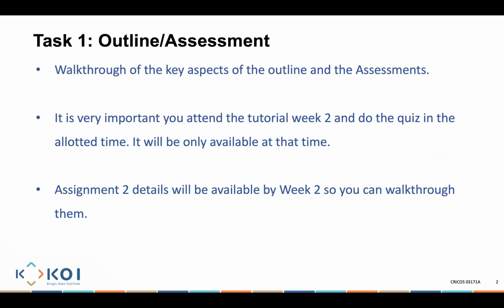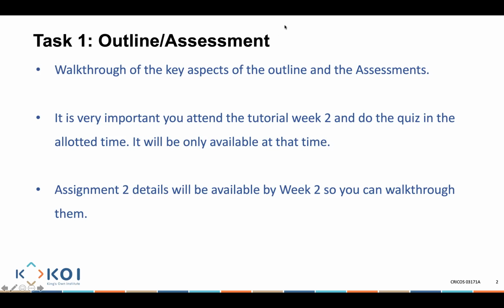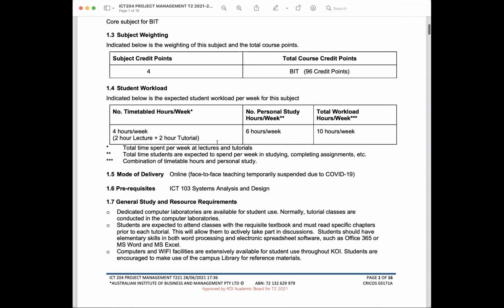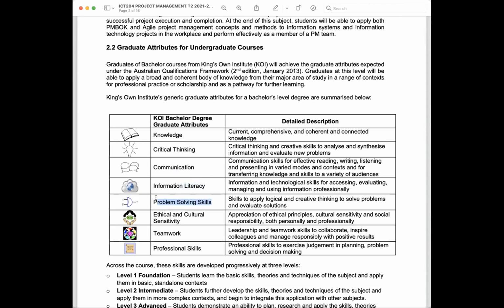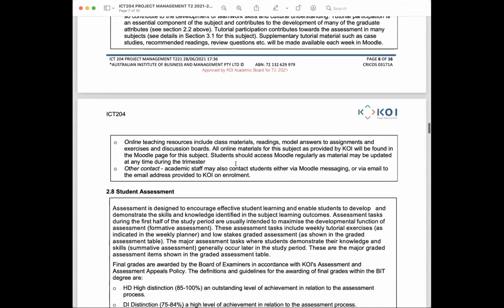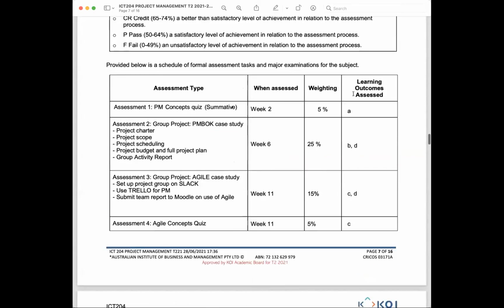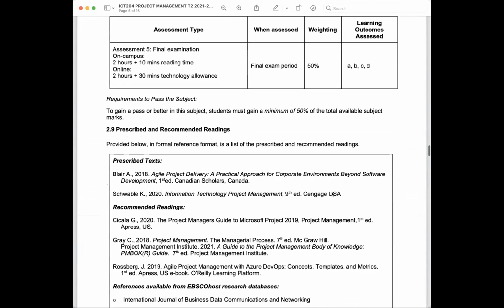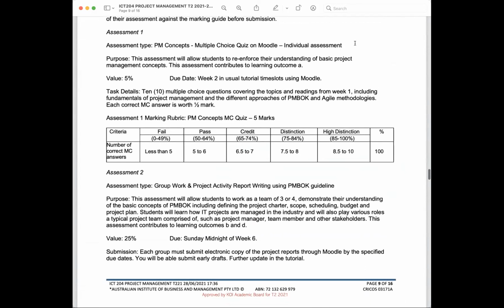ICT204 Tutorial 1 Part 1